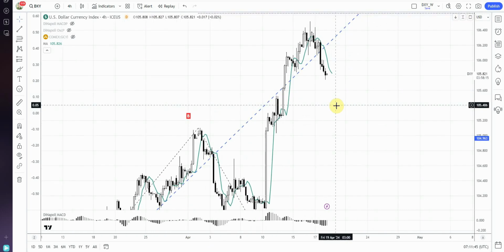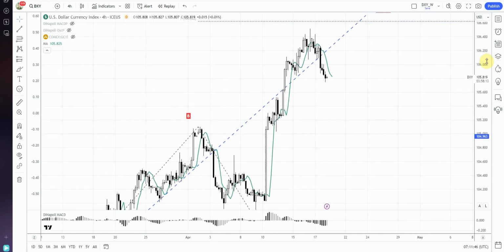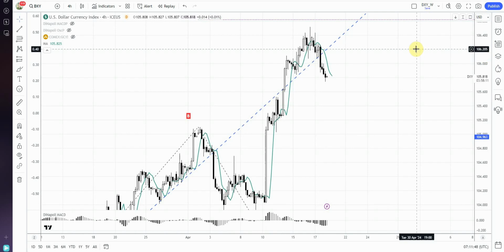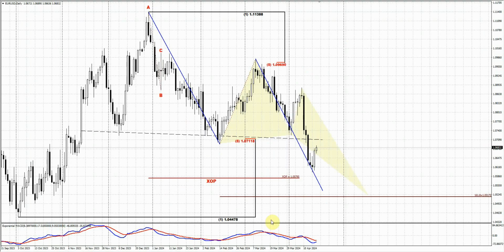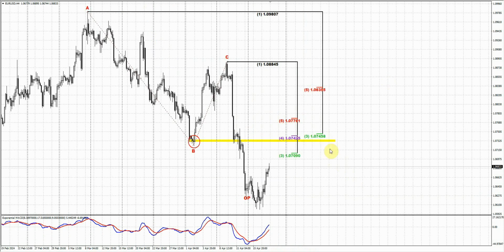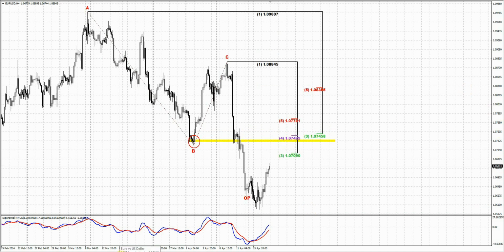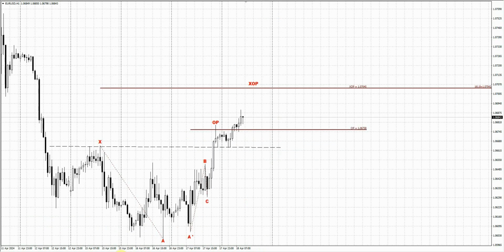ForexPeaceArmy| Sive Morten Daily EUR/USD 04.18.24